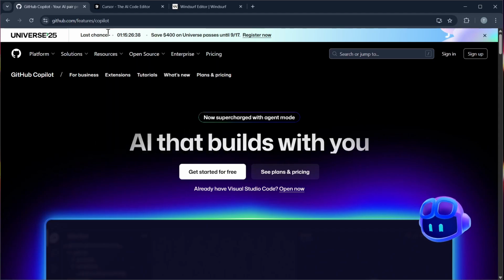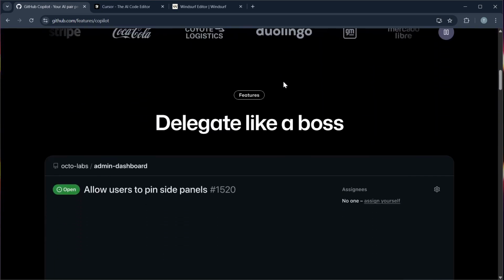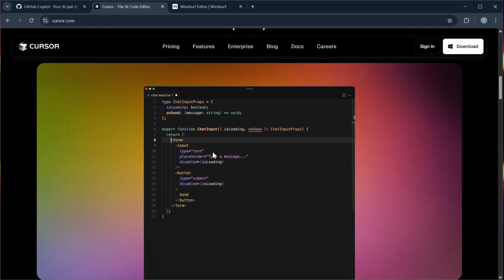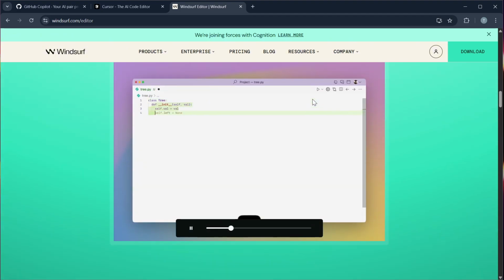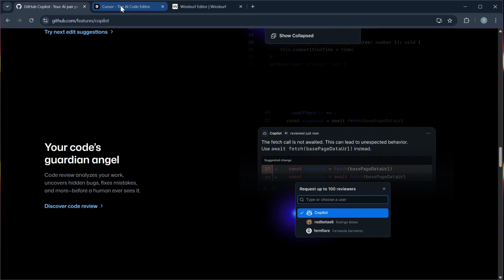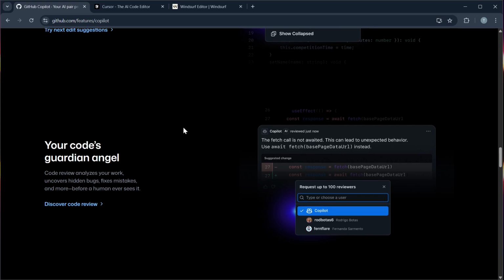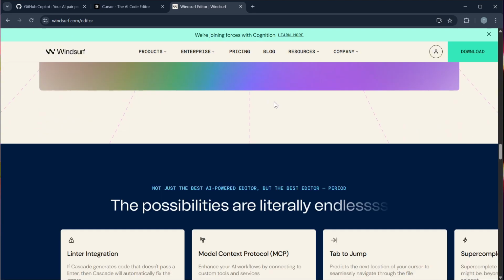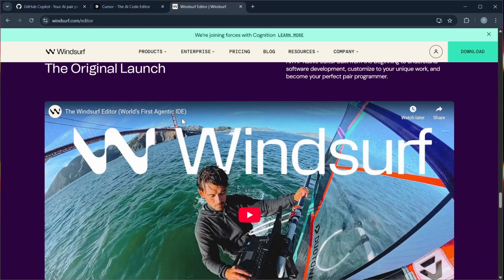GitHub Copilot vs Cursor vs Windsurf 2026 | Best AI Coding Assistant Battle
In 2026, AI coding assistants are more powerful than ever—but which one is the best for developers? In this full comparison, we break down GitHub Copilot vs Cursor vs Windsurf, covering coding speed, accuracy, integrations, pricing, and real-world developer experience. Whether you’re a beginner or a pro, this review will help you decide which AI tool is worth using in 2026. Don’t waste time—see who wins the AI coding assistant battle.